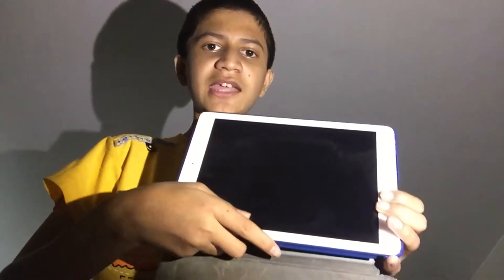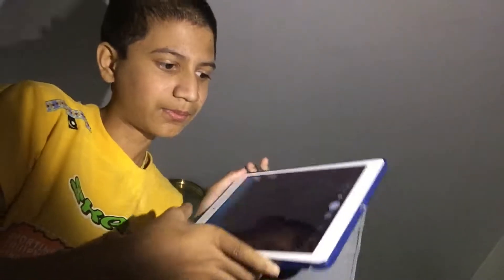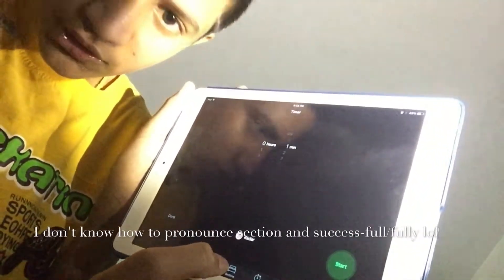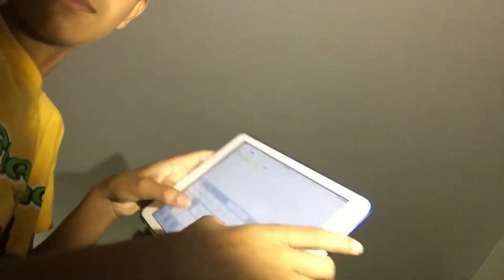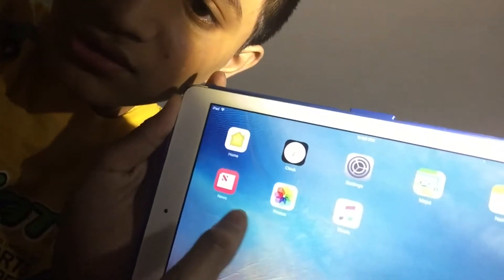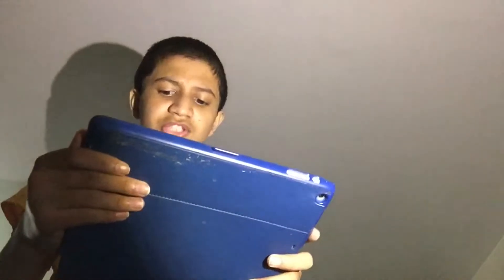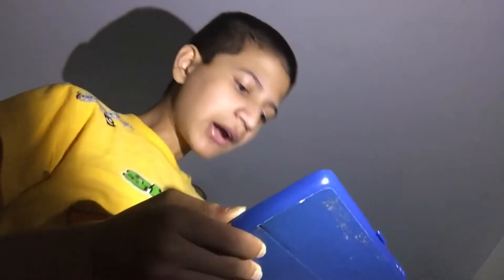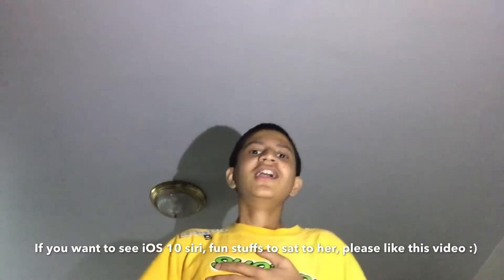iOS 10 Updates And Reviews (Last/Final IOS Update)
iOS 10 is the best and the final update, and I really like it,  it I don't like how you unlock the phone, you always need the press on the home button :( but still, iOS 10 is an awesome update, if you haven't, please update your phone/tablet to iOS 10 because it is awesome

Lol, have an awesome day :)